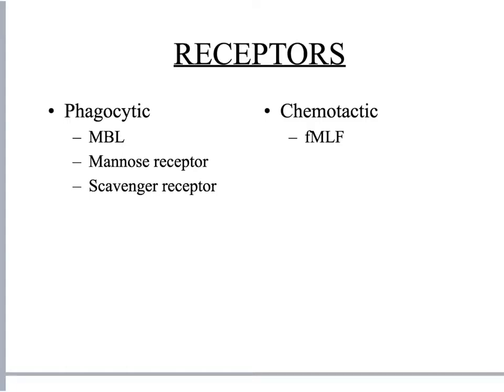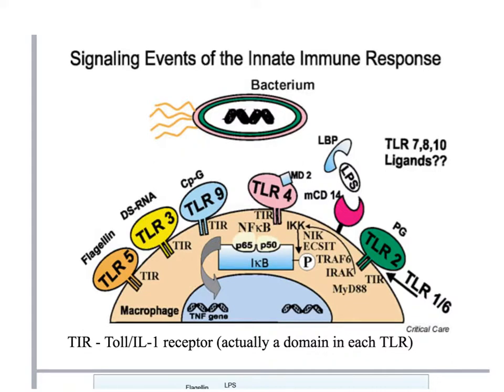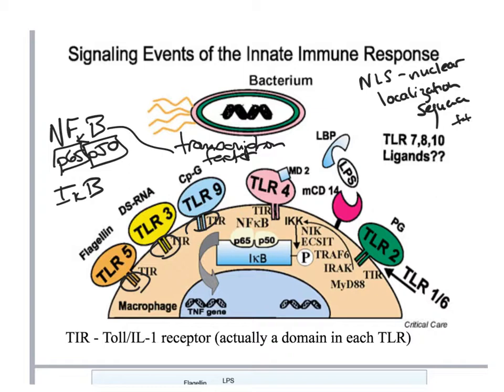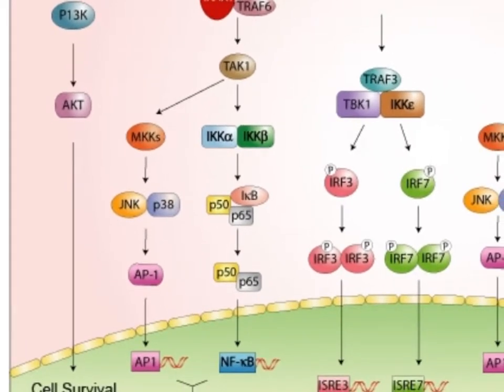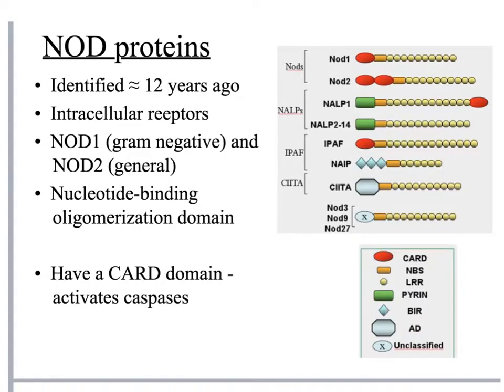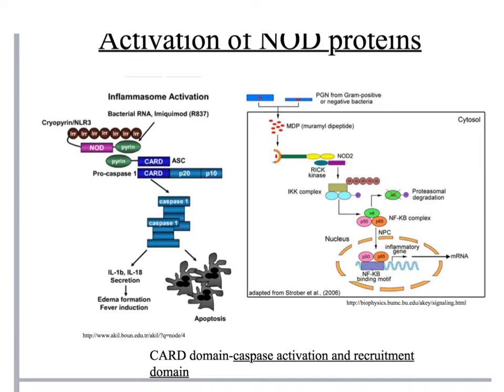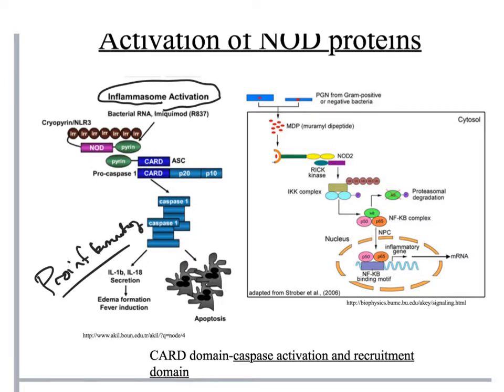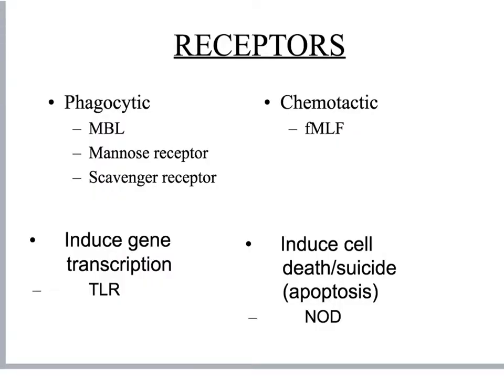Innate 5 3